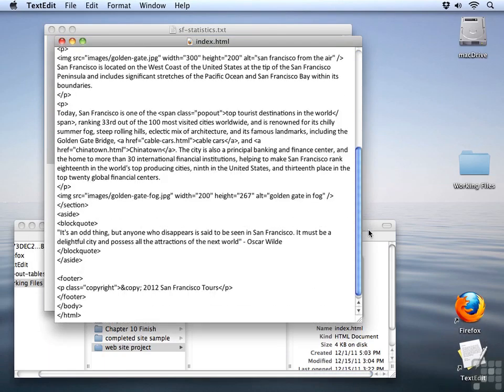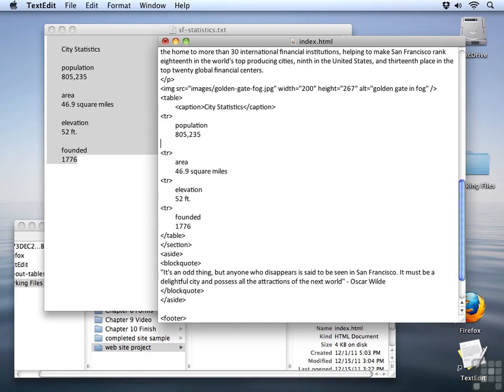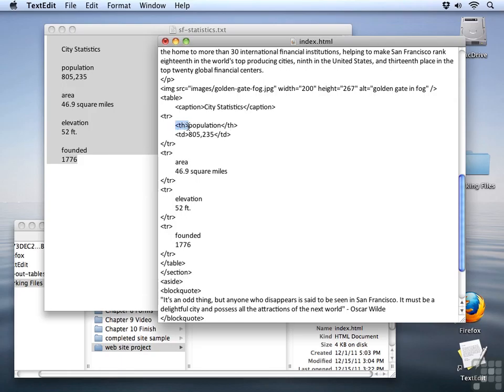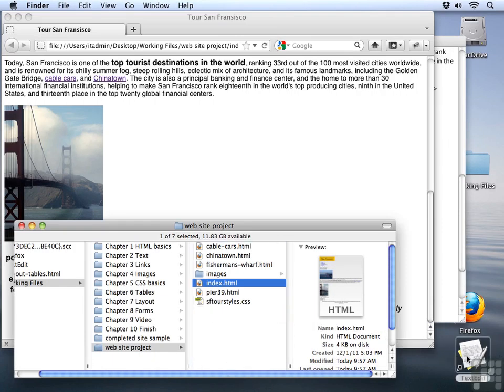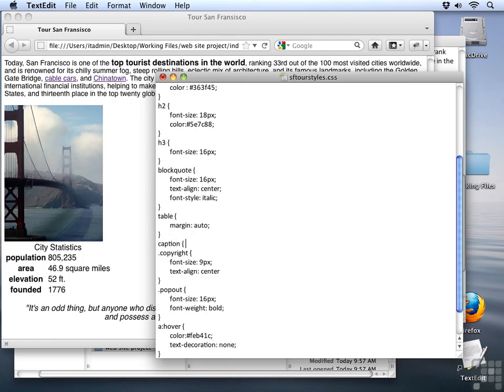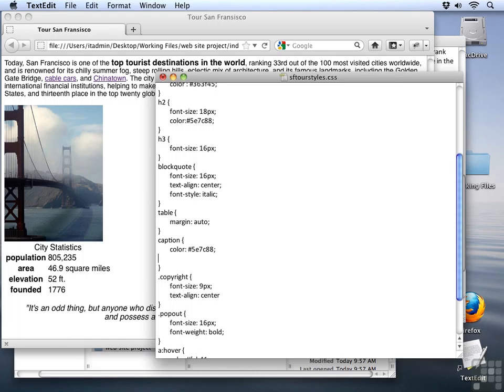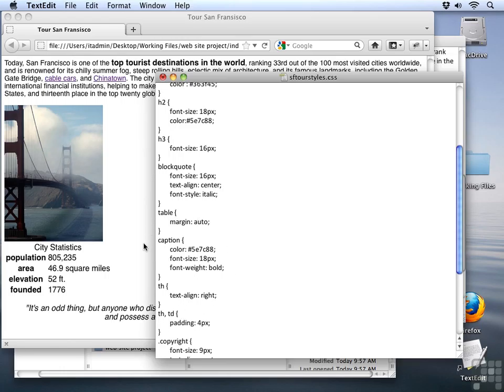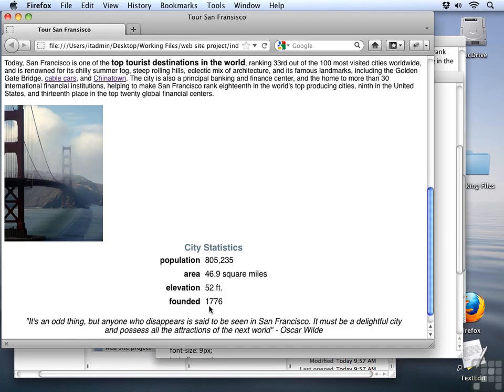Lecture 38 Lab Website Project‏ Free Computer Tuts by Aamir Nadeem in English Teached by John